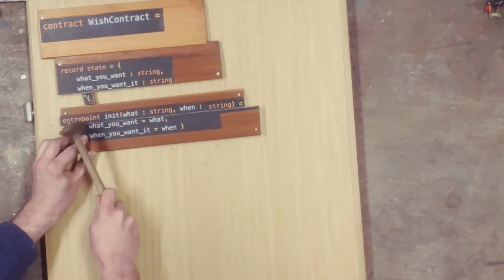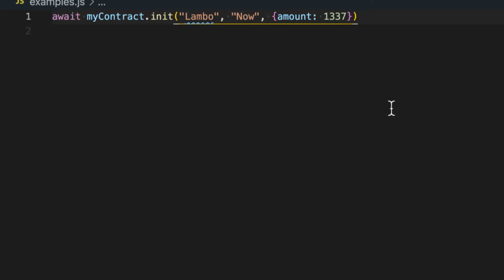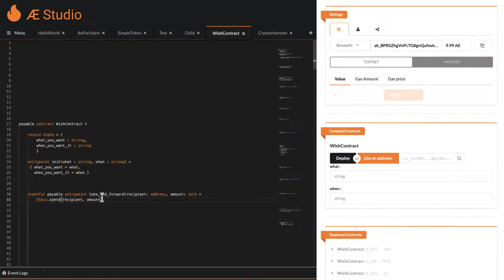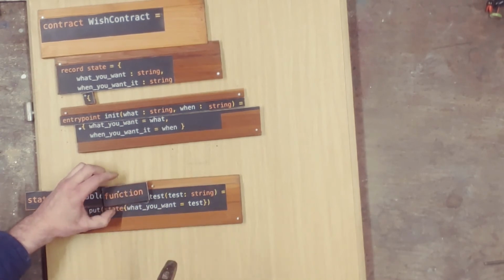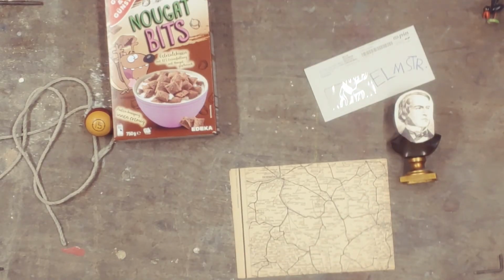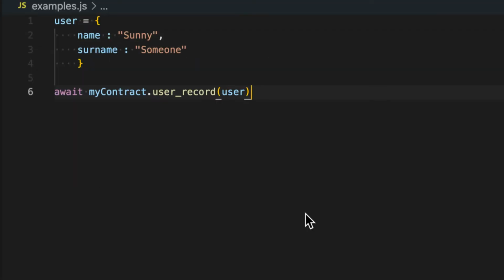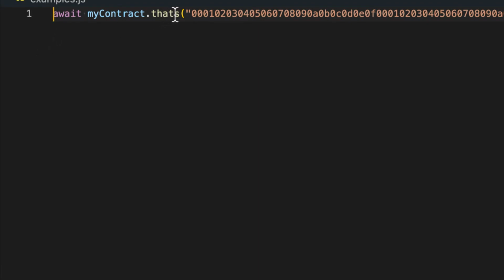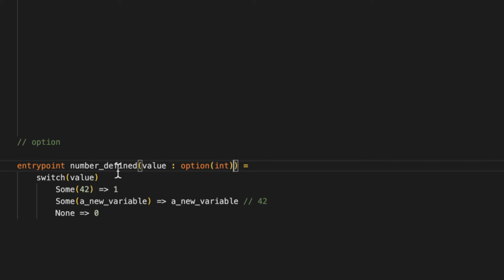Learn Building Sophia Contracts: Types & Functions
Learn to write smart contracts on Aeternity:

See how datatypes work, what functions there are and how to call them from the Javascript SDK !

Happy buidling!